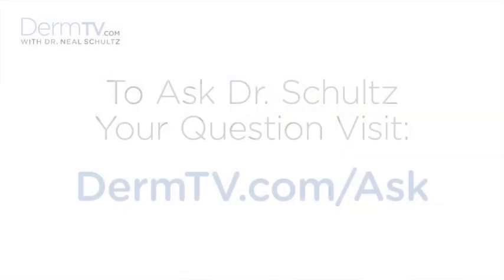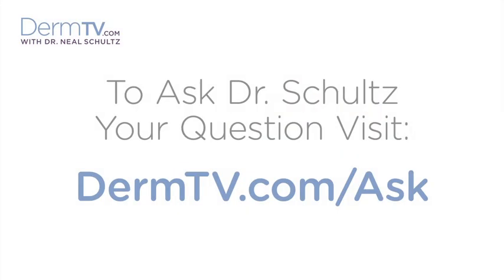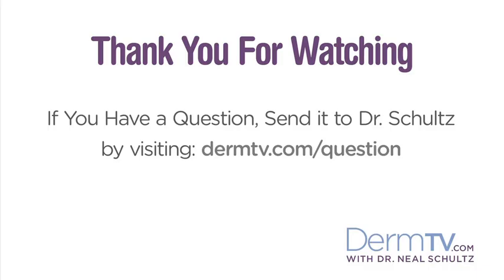DermTV - What Are Peptides [DermTV.com Epi #229]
Peptides are one of the more important advances in skincare technology in the recent past, but there's a lot of confusion as to what peptides are. In this episode of DermTV, Dr. Schultz answers the question, "What are peptides?" And also discusses how they help to improve your skin.